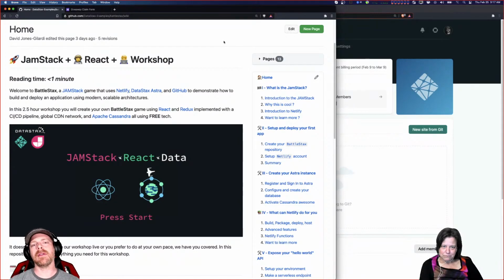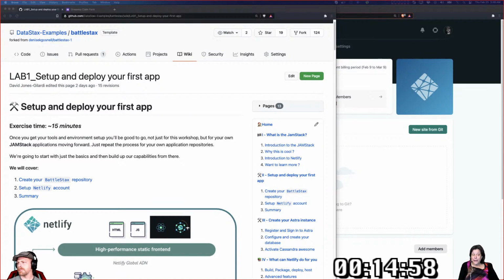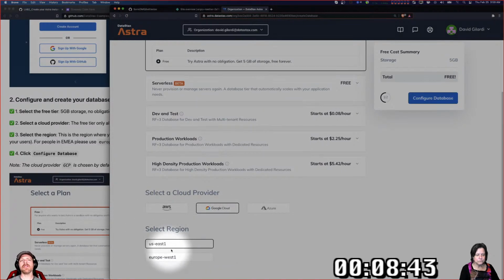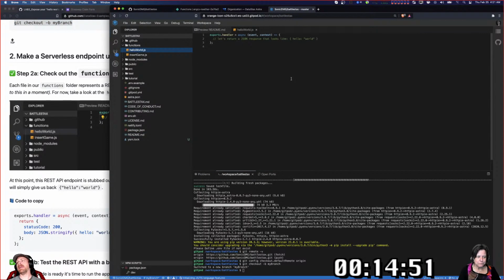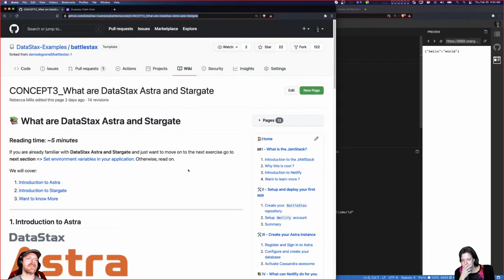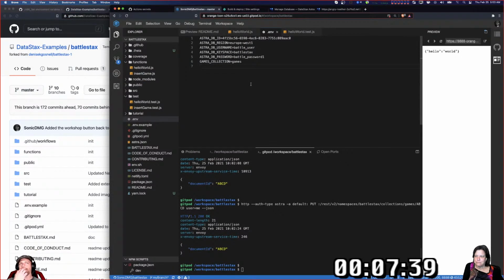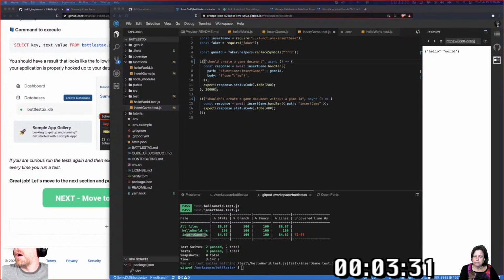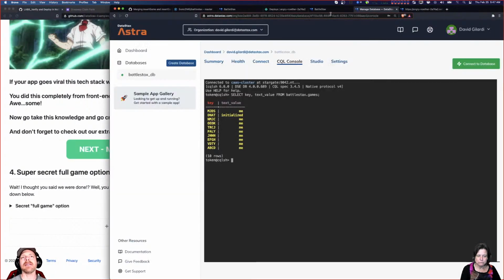Building a Serverless Game!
📥 All Workshop resources